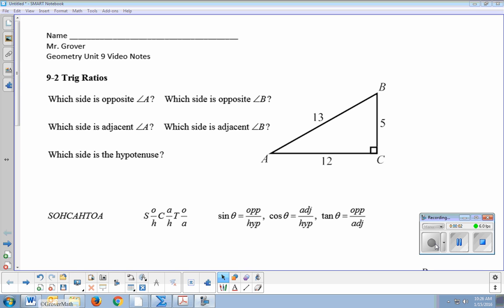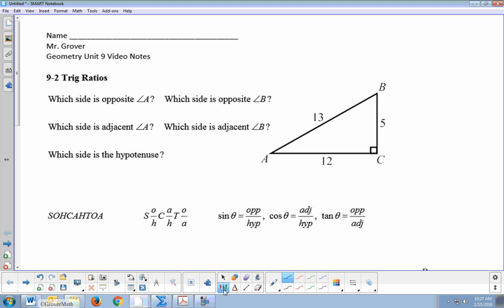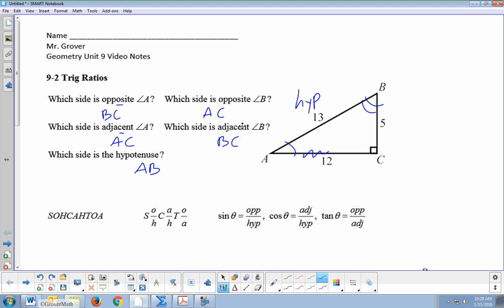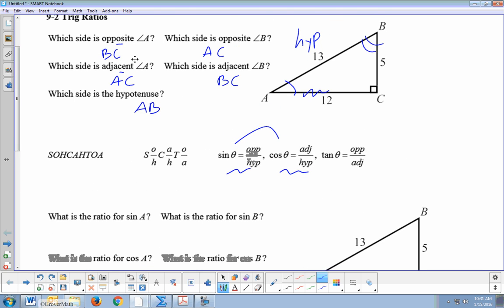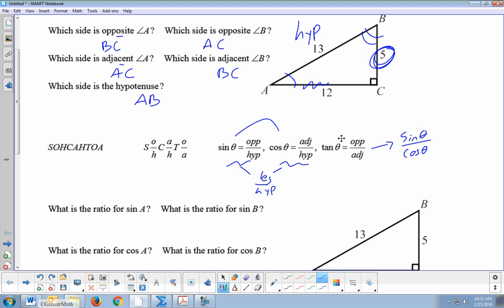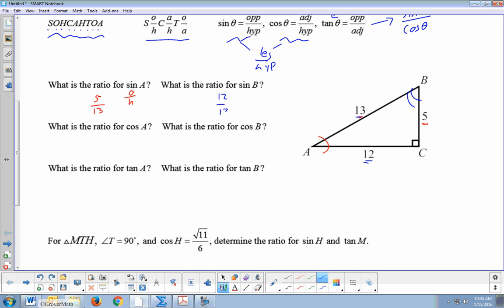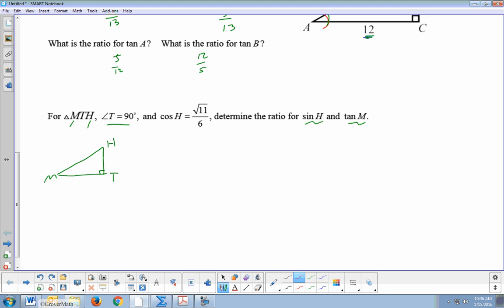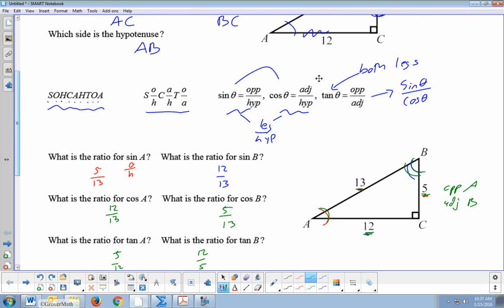9 - 2 Trig Ratios